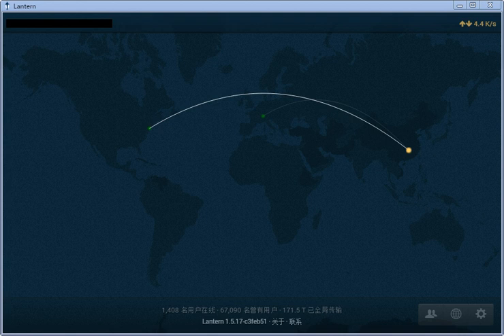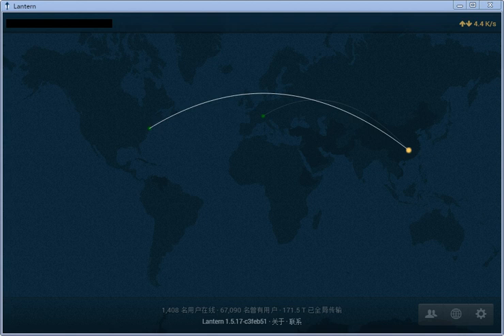Lantern (software) | Wikipedia audio article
00:01:12 1 Version History
00:01:54 2 Related events
00:02:37 3 See also
00:02:52 4 External links

- Socrates

SUMMARY
Lantern is a free and open-source peer-to-peer internet censorship circumvention tool, used for casual web browsing. It provides a way to bypass state-sanctioned filtration through a network of trusted users, but it's not an anonymity tool like Tor. Using Lantern, users in countries having free internet access can share their bandwidth with those who are in countries where the network is partly blocked. Network connections will be dispersed between multiple computers running Lantern so it will not put undue stress on a single connection or computer.Lantern's CEO and lead developer is Adam Fisk, a former lead engineer of LimeWire and LittleShoot.In early December 2013 Lantern had a surge of Chinese users and could reach from 200 users to 10,000 users in just two weeks. Soon after that, the network was almost blocked by the Chinese government.The software is financed by US$2.2 million (HK$17.1 million) seed funding by the US State Department.Lantern is partially hosted on DigitalOcean's infrastructure, which was briefly reported as blocked in Iran during the civil unrest on January 2, 2018.